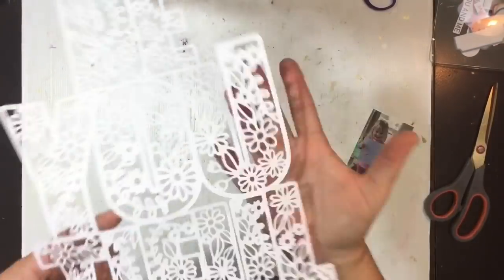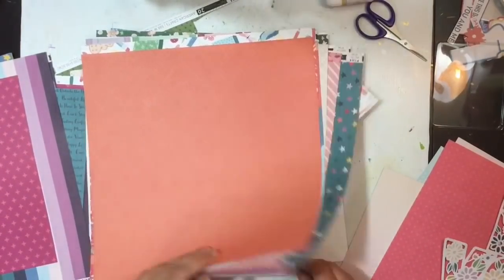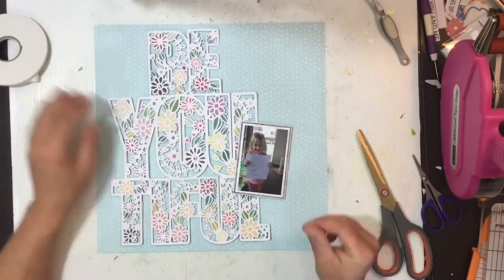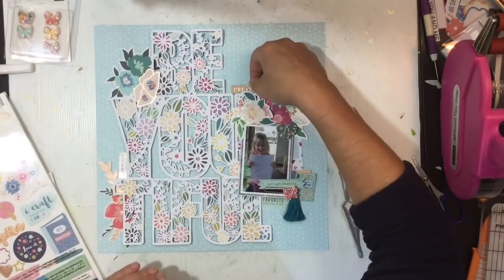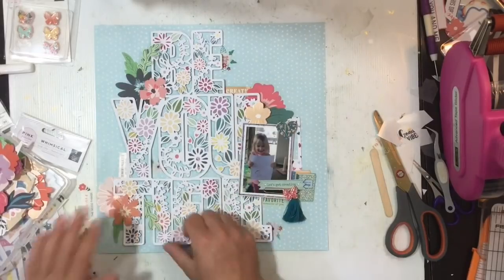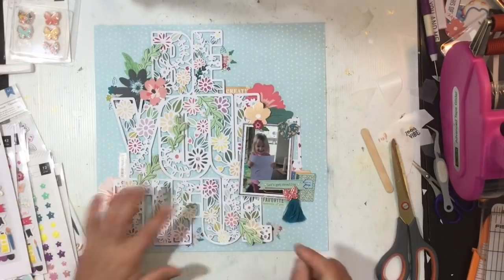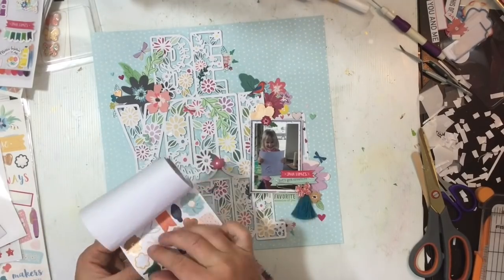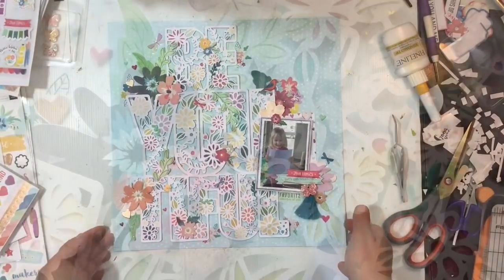Scrapbook Process #118 - Beyoutiful + Free cut file